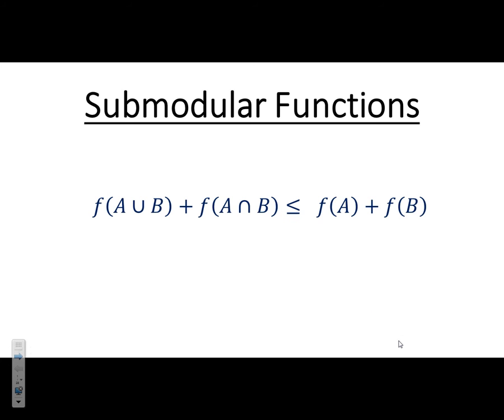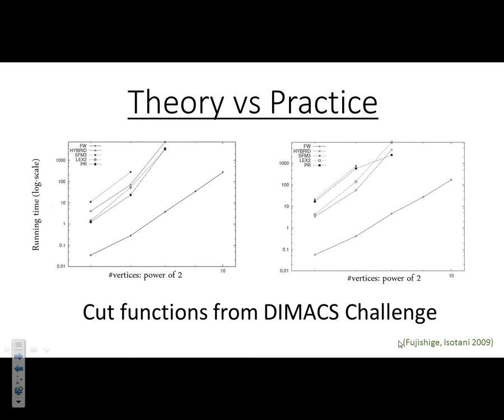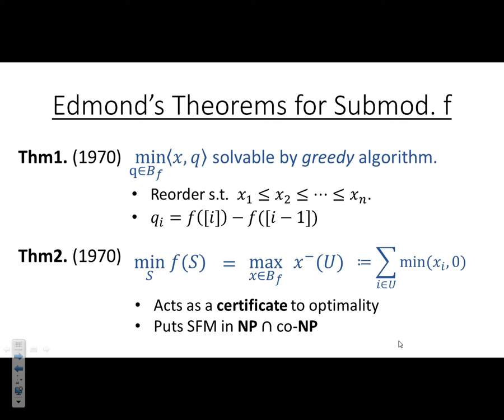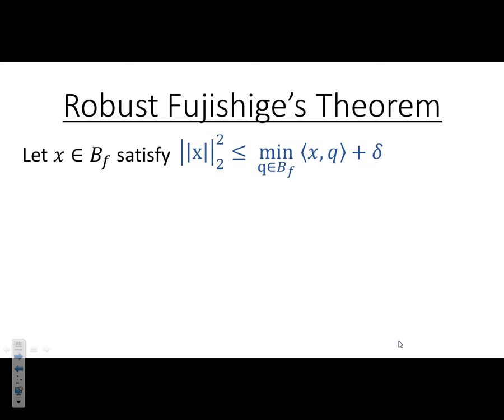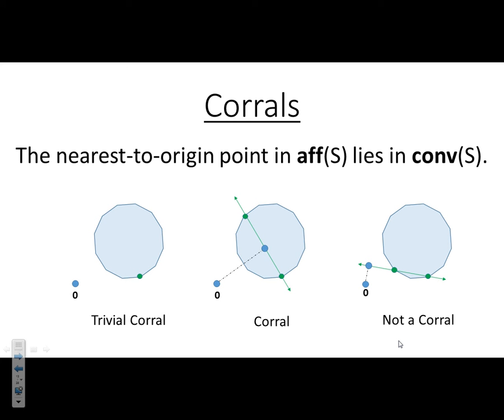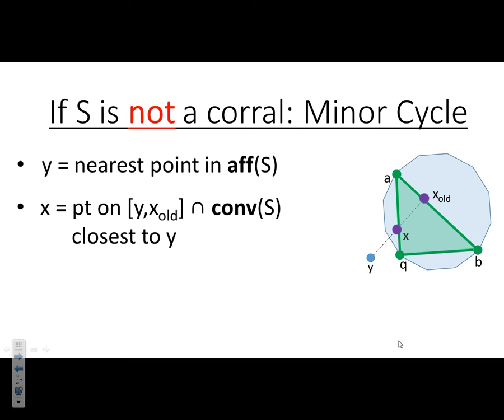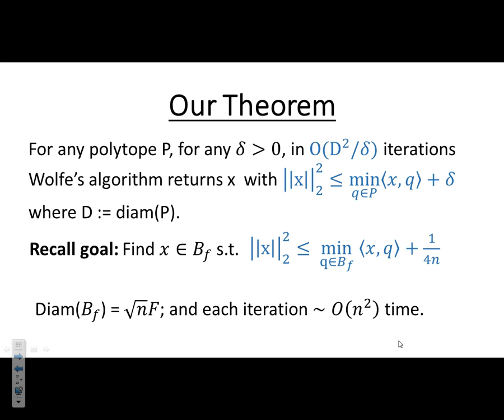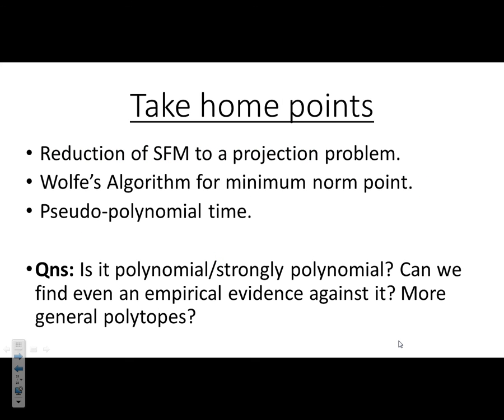Deeparnab Chakrabarty: Provable Submodular Function Minimization via Fujishige Wolfe Algorithm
The Fujishige-Wolfe heuristic is empirically one of the fastest algorithms for Submodular Function Minimization and is based upon Wolfe's algorithm to find the nearest point on a polytope to the origin. There was no theoretical guarantees known for the same. In this work we give a convergence analysis for Wolfe's algorithm which implies a pseudopolynomial running time for the Fujishige Wolfe algorithm.